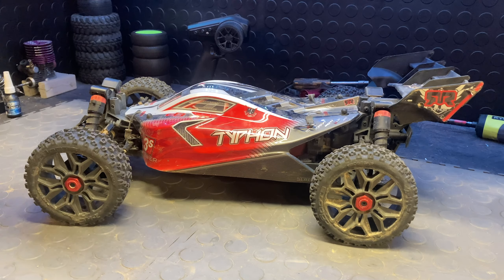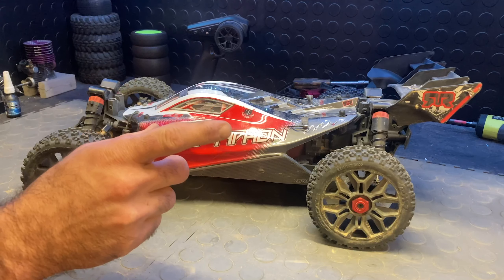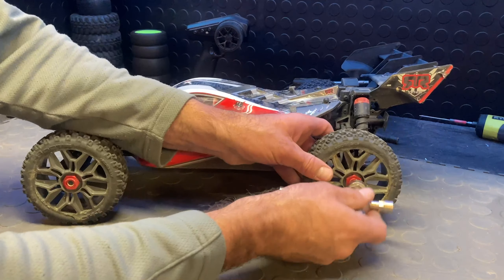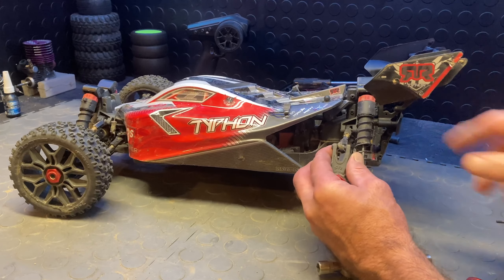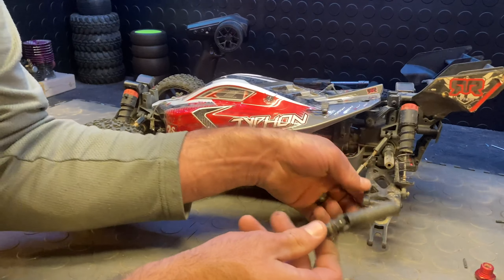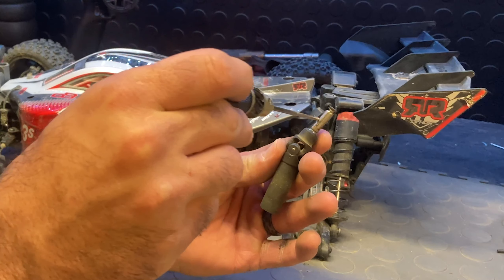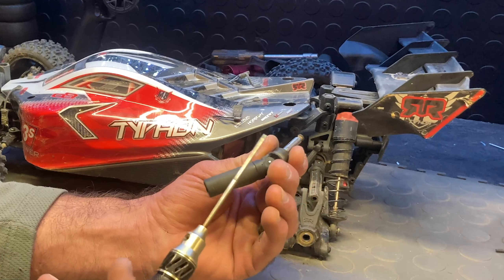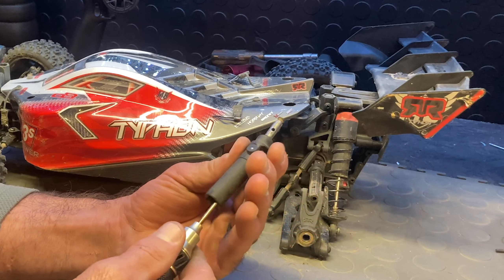Does Your Arrma Typhon 3s Wheels Fly Off?? East Fix!!